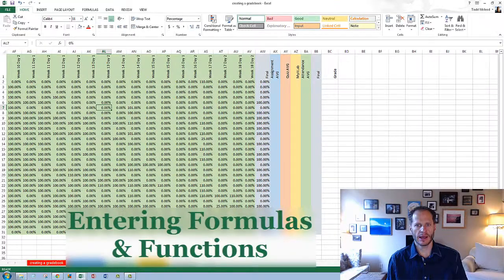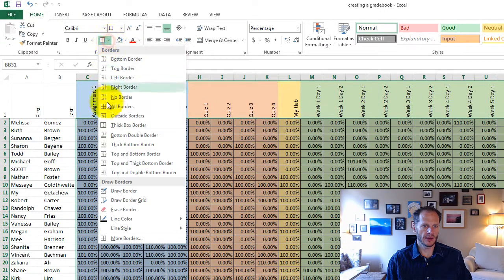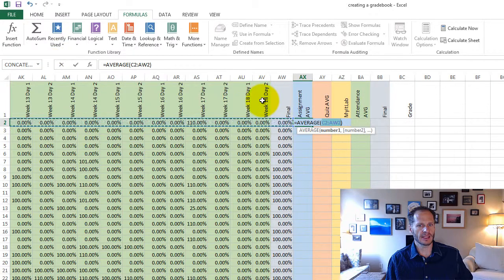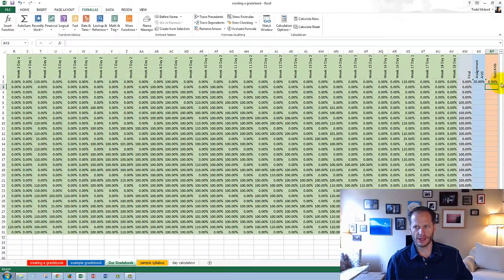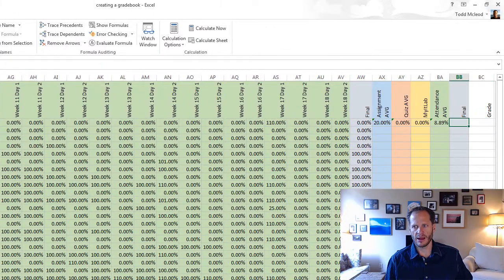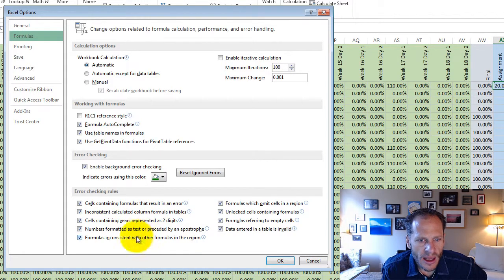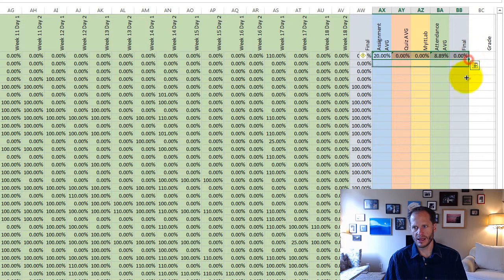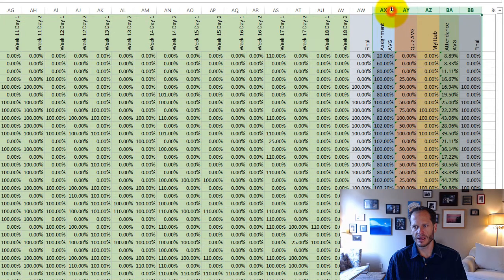Excel Training #64 -entering formulas and functions